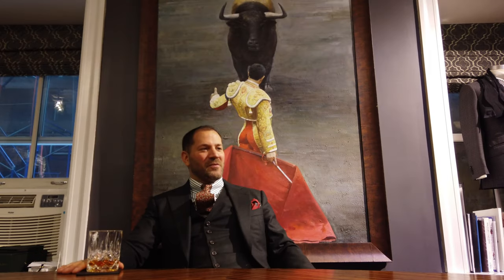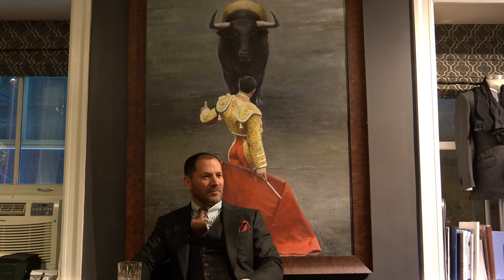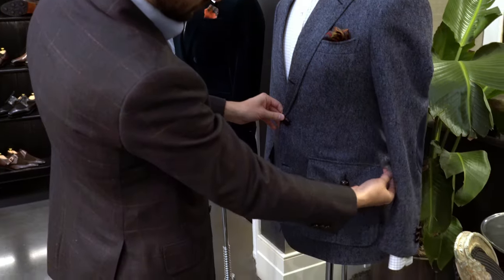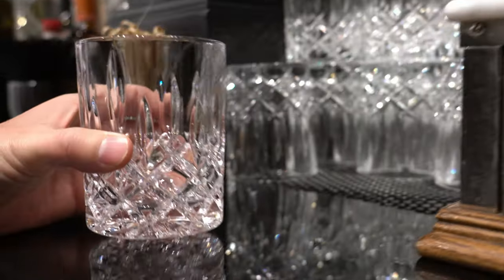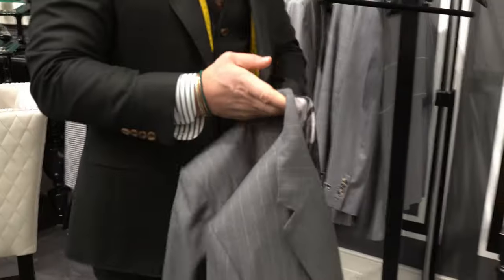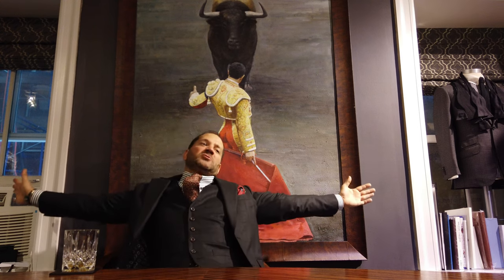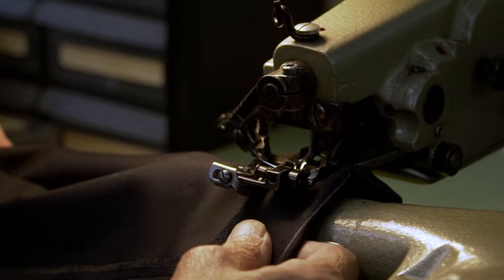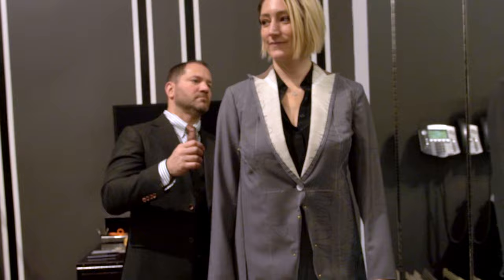The World's Most Expensive Suit ($40k pure Vicuna) is made by Michael Andrews Bespoke in NYC.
What excited me about Michael Andrews was his unorthodox approach to high fashion. Buried deep within an alley in NoHO NYC you will find a Shangri-La of fine fashion. Here resides the world of Michael Andrews, where fashion starts with a smooth glass of good scotch, a library of fabric swatches, and a casual sit down conversation. This “wearer turn maker” approaches the normally daunting process of suitmaking with a user-aware ease of confidence you would be hard to find anywhere else. The quality of the suits are parallel to anything on Saville Road, and range from the modest, to the embarrassingly expensive $40,000.00 pure Vicuna three piece, of which perhaps only 5 exist in the world. What’s more, Michael Andrews is one of the only fine female tailors in the world, catering the complex and wholly overlooked woman’s suit market, making it truly a forward thinking, and looking, bespoke suit shop.

It was a pleasure to visit with sublime French Hornist Rachel Drehmann and the Golden God himself David Ganat to see how the process was made.